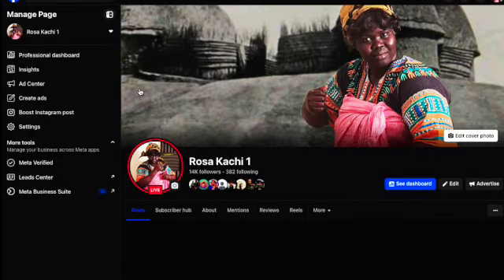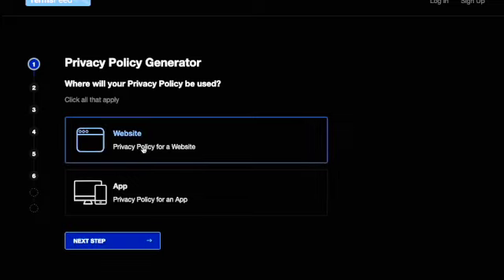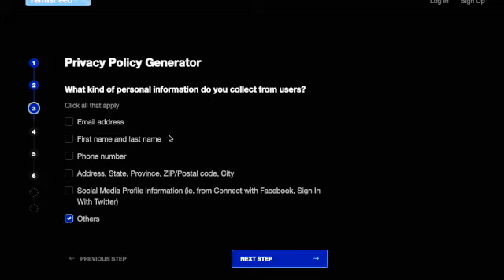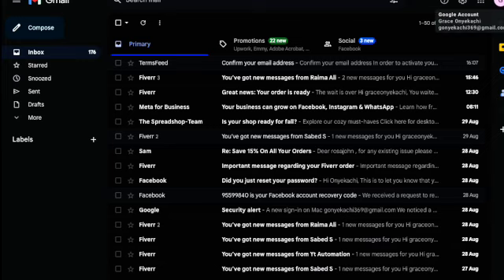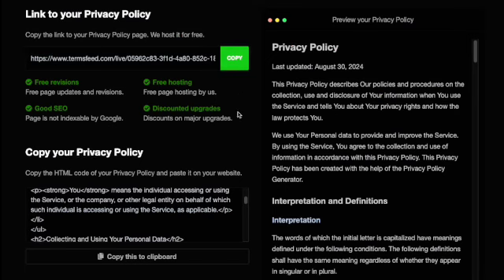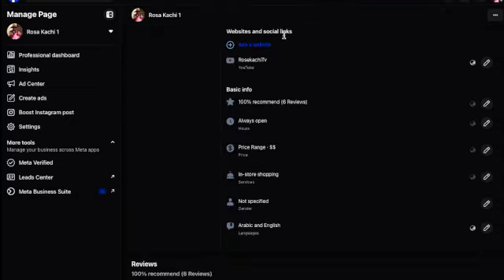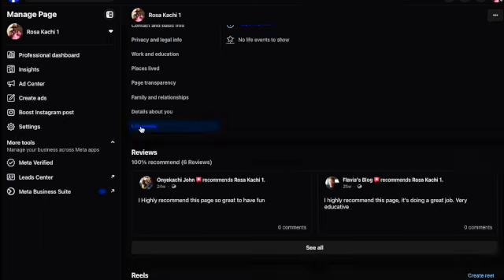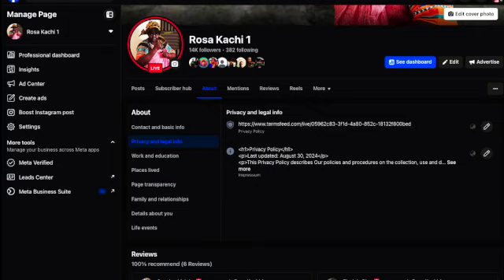HOW TO CREATE PRIVACY POLICY FOR YOUR FACEBOOK PAGE EASY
How To Create Privacy Policy For Facebook Page
IF YOU WANT TO MONETIZE YOUR PAGE ON FB CHAT ME
IF YOU NEED YOUTUBE FULL MONETIZAITOIN CHAT ME